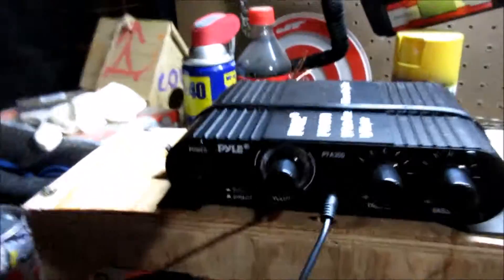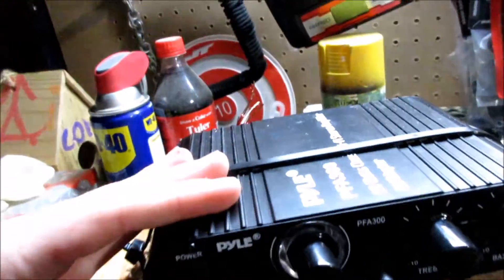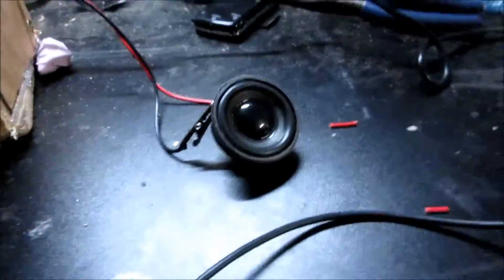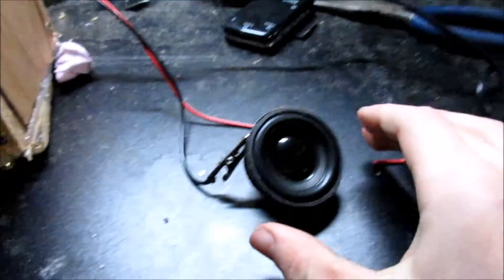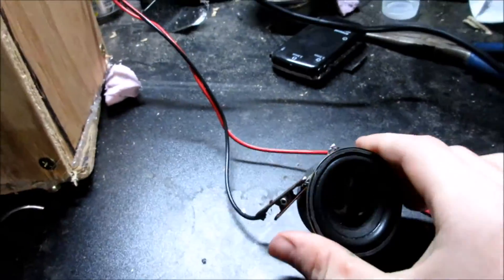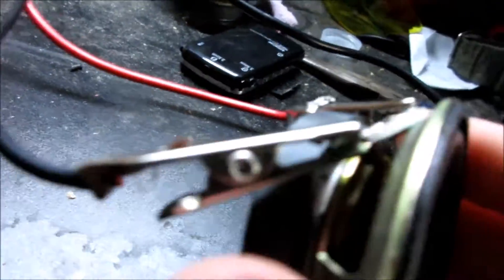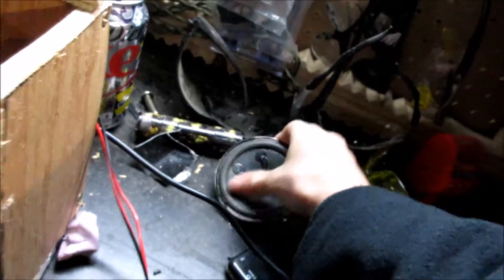blowing my speaker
please subsribe and like